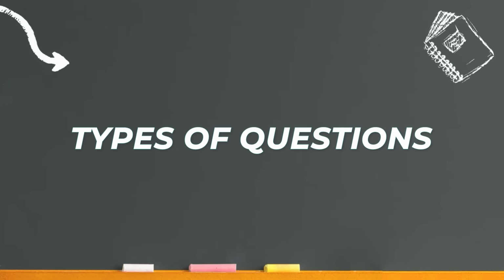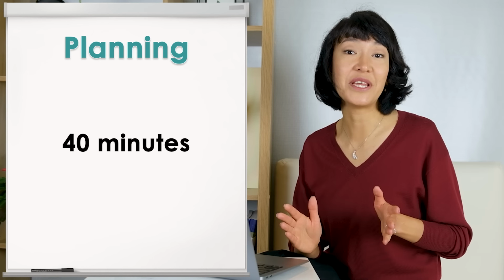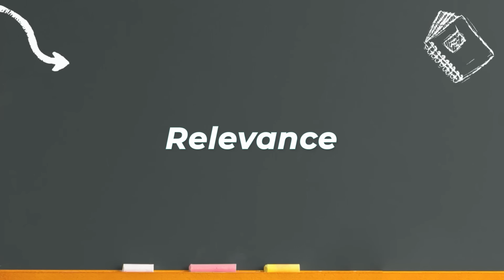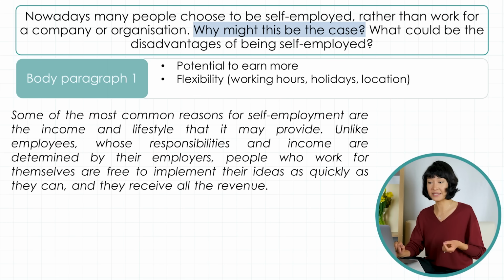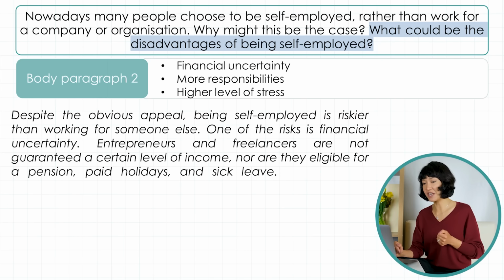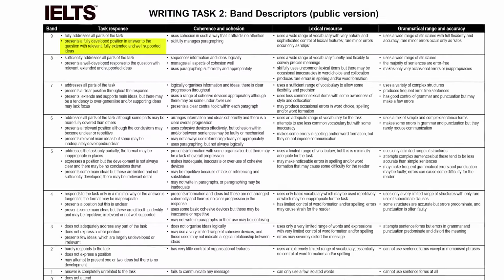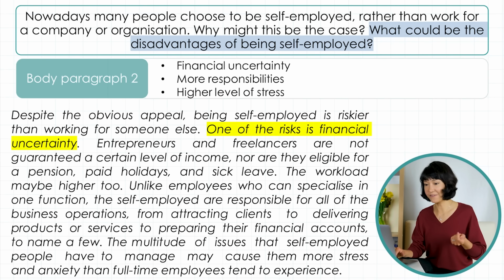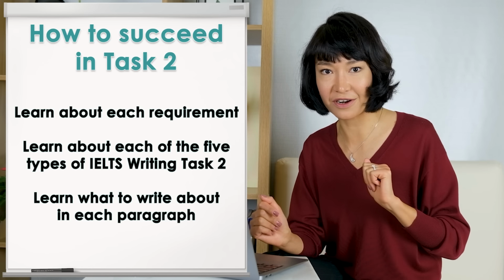The Ultimate Guide to IELTS Writing Task 2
In this video, I've prepared a detailed overview of IELTS Writing Task 2 to help you get the score you need to pass the exam.

🚀 FASTRACK IELTS COURSES
Prepare for your exam in less time and achieve a higher score with FasTrack IELTS courses.

🕒 TIMESTAMPS
00:00 IELTS Writing Task 2
00:18 What examiners assess
01:24 Types of questions
03:34 Planning
05:08 Relevance
10:48 Task descriptors
11:42 Vocabulary
12:36 Grammatical range and accuracy
14:10 How to succeed in Task 2